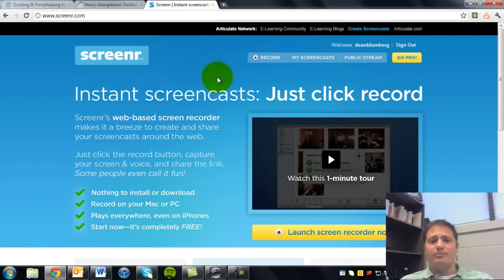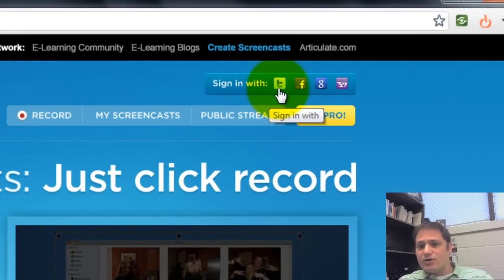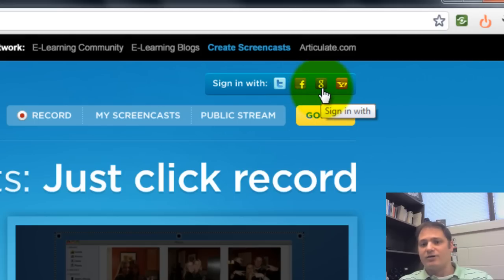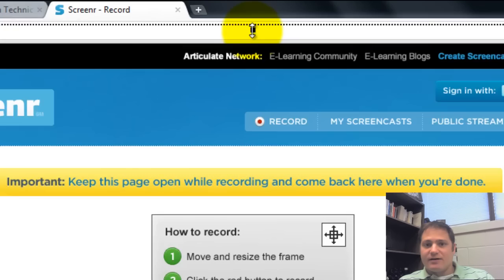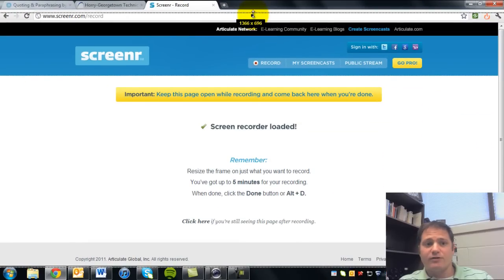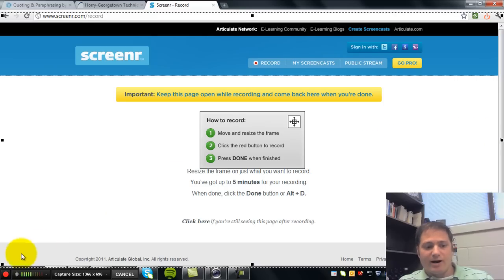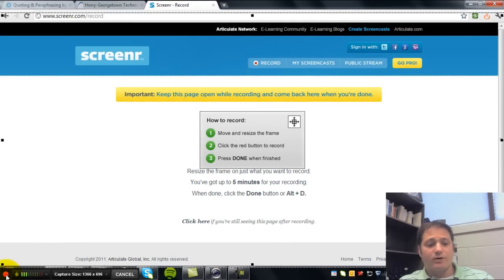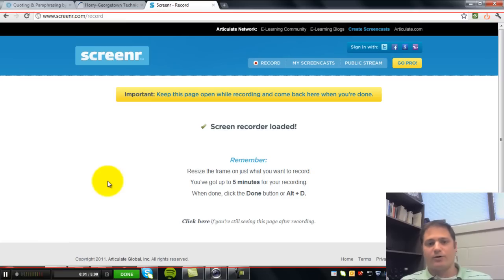Creating Simple Screencasts to Enhance Your Classroom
This video will show teachers how to make simple screencast videos for students to use in and out of class. The tutorial highlights Screenr, a web-based screencasting application that allows you to record 5 minute, watermark-free videos of your screen and upload directly to YouTube.